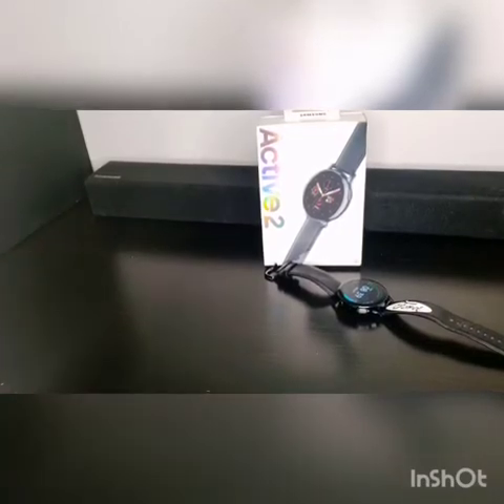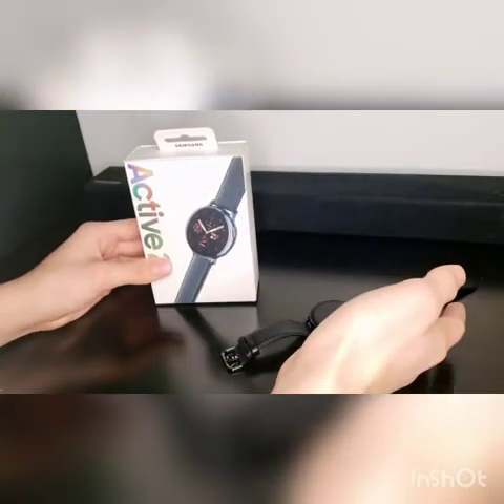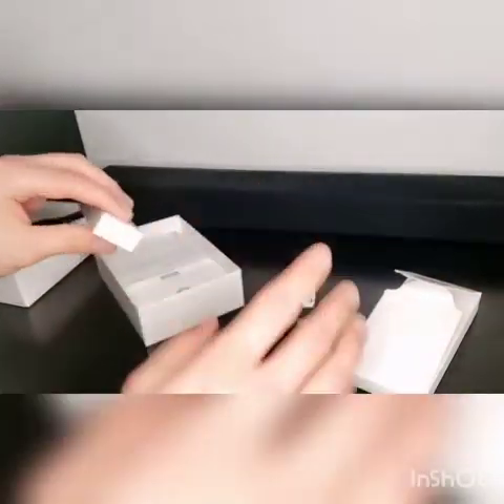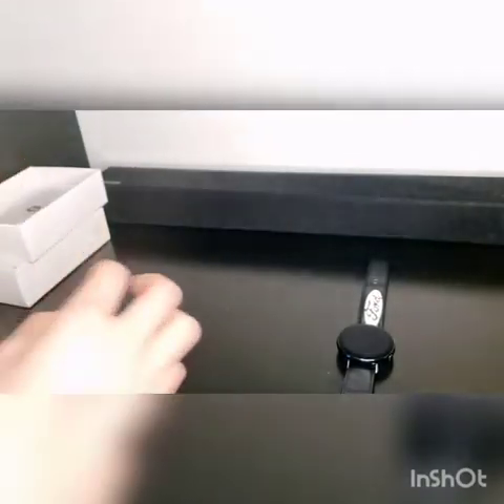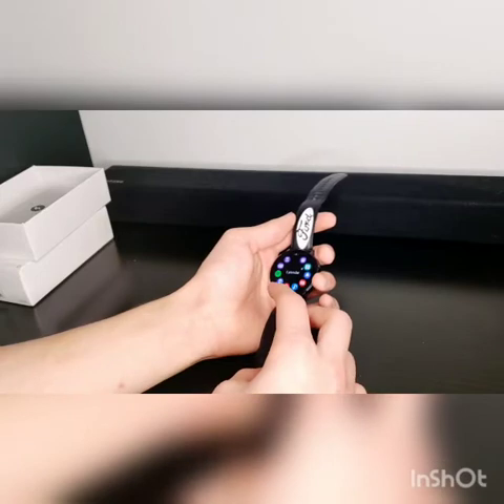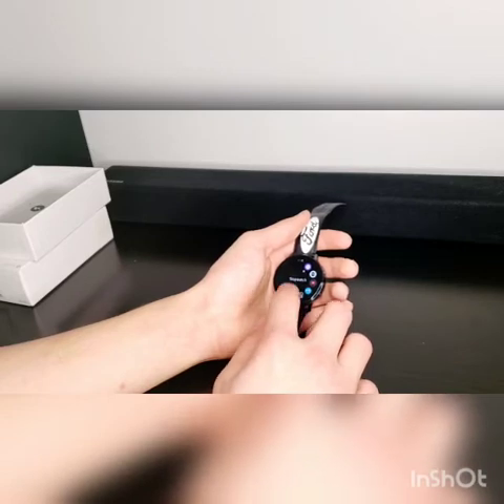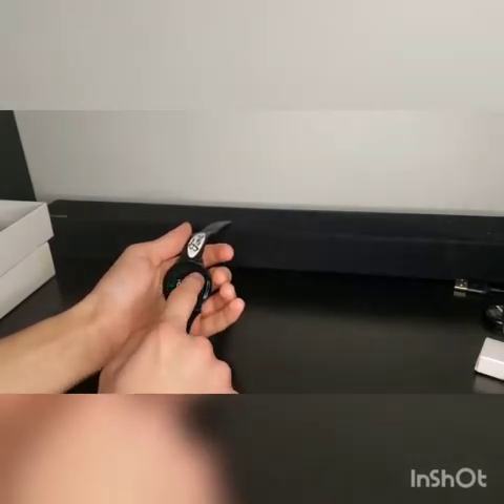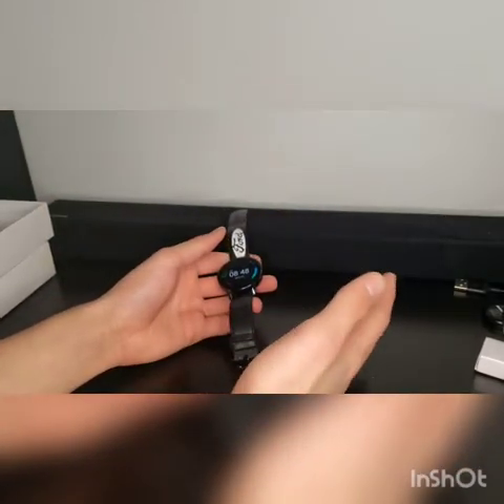Samsung Galaxy Active 2 review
price of galaxy active 2
Best Buy/ $329.99 to $399.99